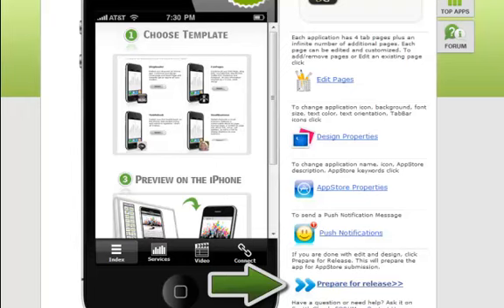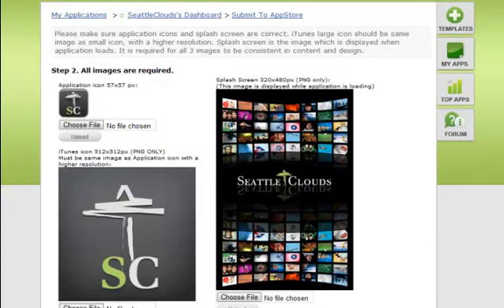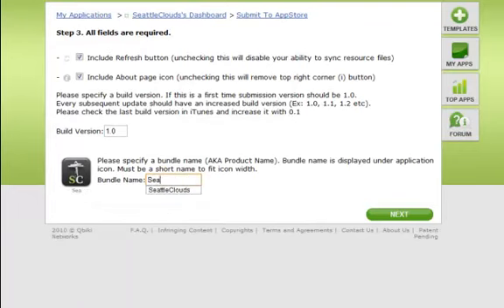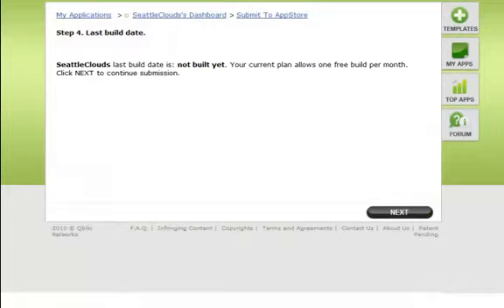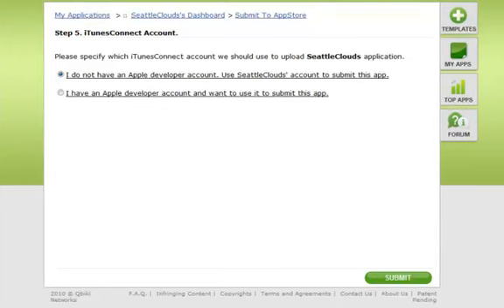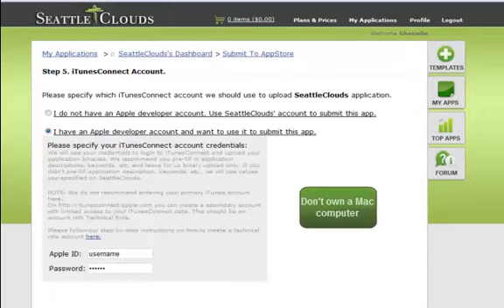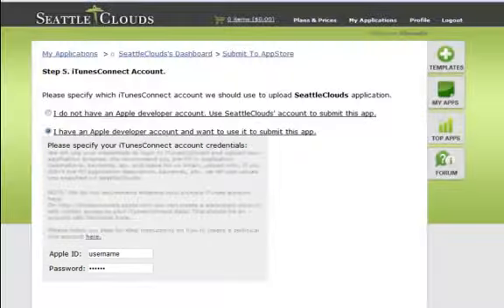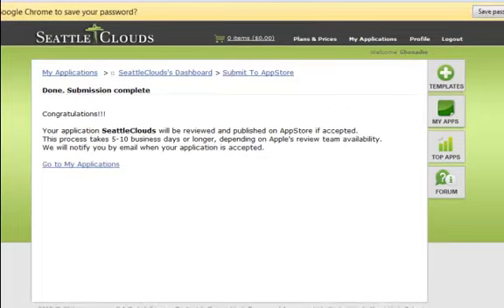How to submit iPhone application to App Store?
Don't have a Mac? Create your iPhone application with SeattleClouds app builder.  Submit the application to AppStore. Sell application from your Dev account.

We have lots of starter applications that make creating your custom iPhone app easy. In addition, we provide 14 different types of page templates that you can add to any application. You can test them out directly in your browser to see which one is the most close to what you'd like your app to look like.